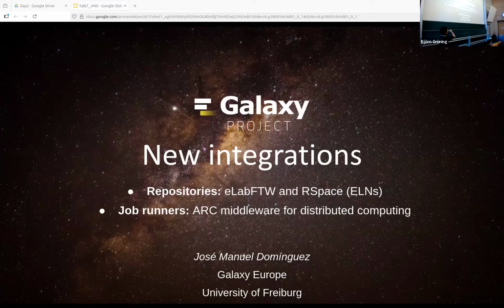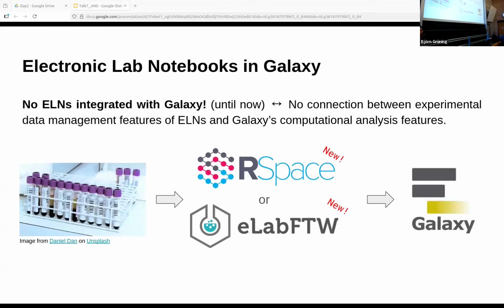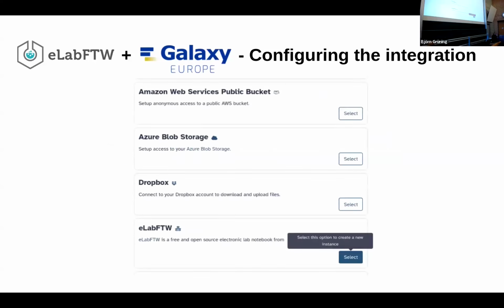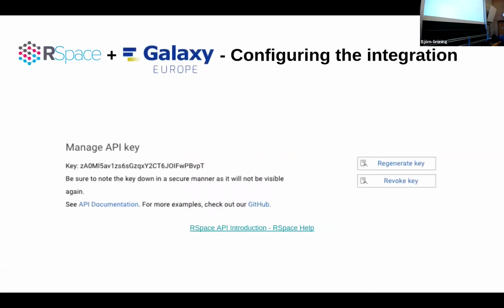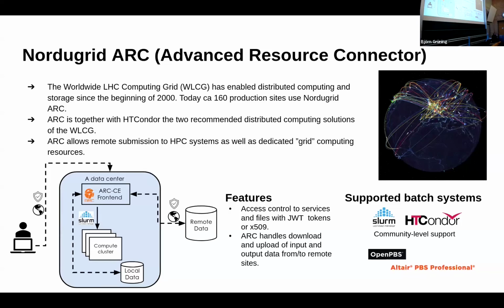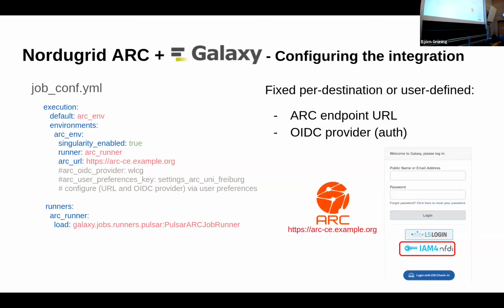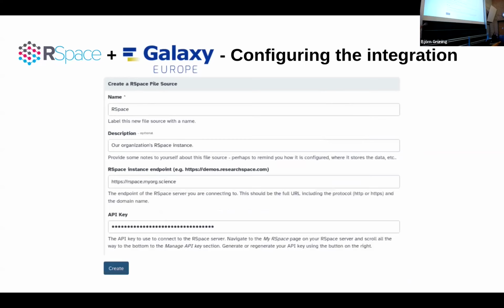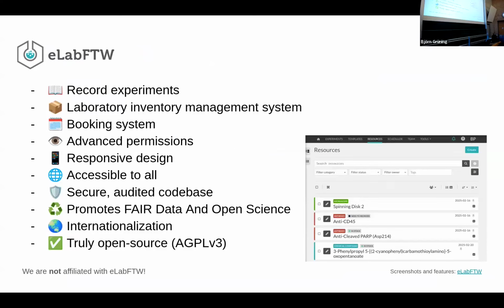New integrations: eLabFTW and RSpace (ELNs), ARC middleware for distributed computing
Title: New integrations: eLabFTW and RSpace (ELNs), ARC middleware for distributed computing
Speaker: José Manuel Domínguez
Slides: Domínguez JM. New integrations: ELNs (eLabFTW, RSpace) and ARC job runner [version 1; not peer reviewed]. F1000Research 2025, 14:1093 (slides)